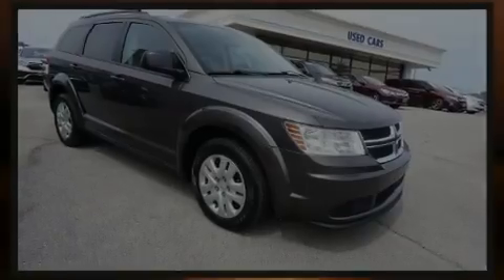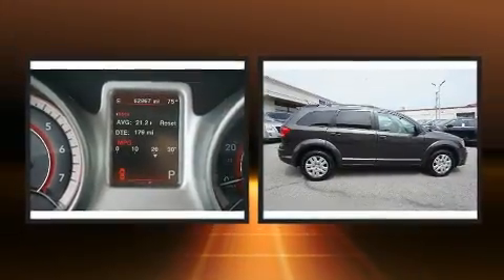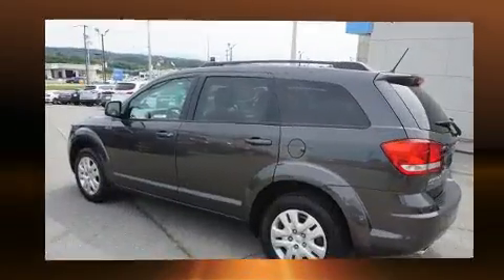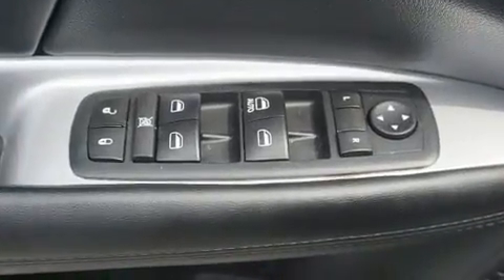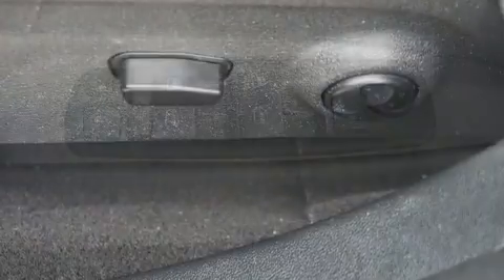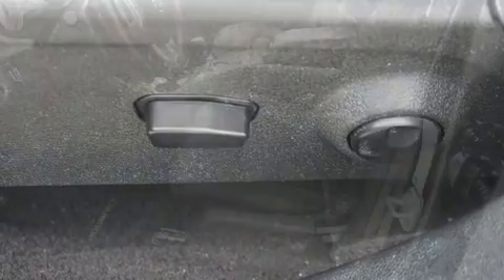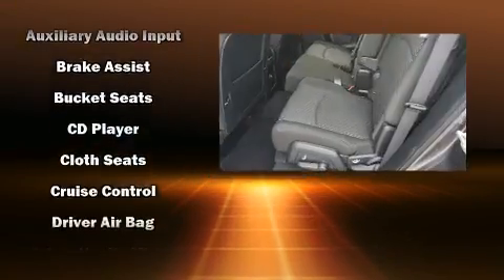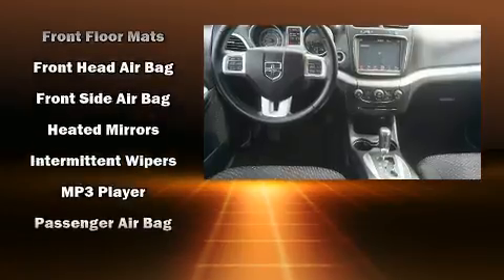2017 Dodge Journey SE AWD in Alcoa, TN 37701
Airport Honda
3069 Alcoa Highway

Familiarize yourself with the 2017 Dodge Journey. Under the hood you'll find a 6 cylinder engine with more than 270 horsepower, and for added security, dynamic Stability Control supplements the drivetrain. All wheel drive keeps this model firmly attached to the road surface. Dodge infused the interior with top shelf amenities, such as: front and rear reading lights, a trip computer, an outside temperature display, telescoping steering wheel, heated door mirrors, a roof rack, and cruise control. Passengers in the third row enjoy seat back reclining functionality, providing an extra level of comfort and convenience. Premium sound drives 6 speakers, providing you and your passengers a sensational audio experience. Dodge also prioritized safety and security with features such as: dual front impact airbags, head curtain airbags, traction control, brake assist, anti-whiplash front head restraints, ignition disabling, and 4 wheel disc brakes with ABS. We have a skilled and knowledgeable sales staff with many years of experience satisfying our customers needs. They'll work with you to find the right vehicle at a price you can afford.